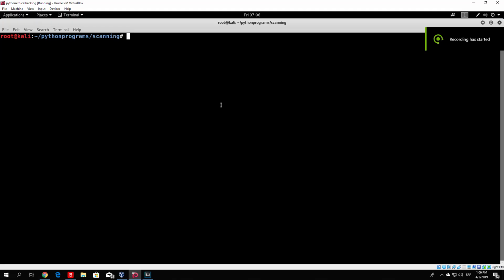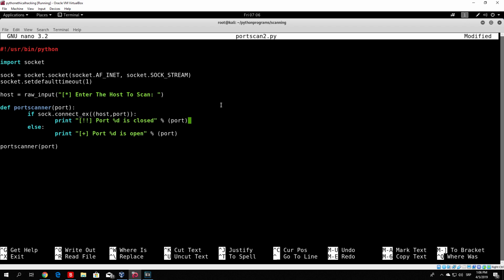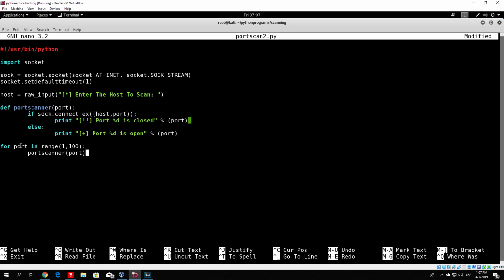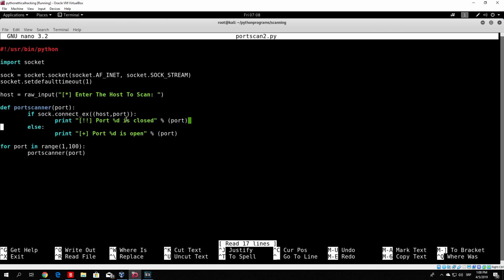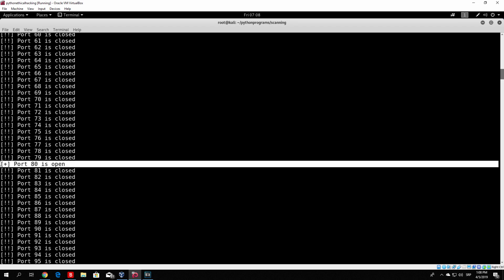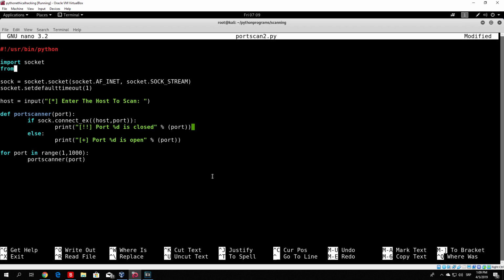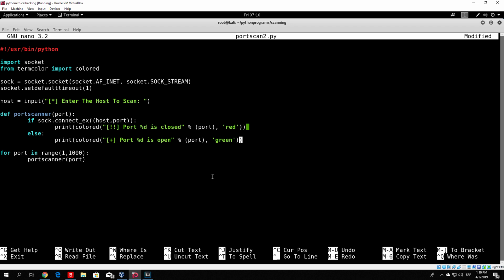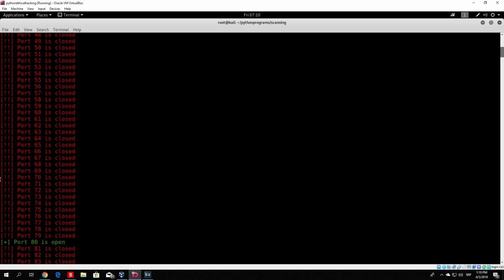Python Hacking - Scanning First 1000 Ports